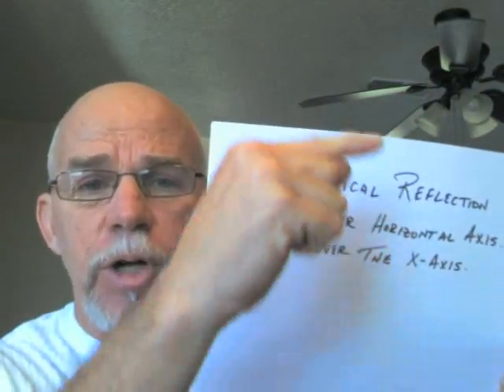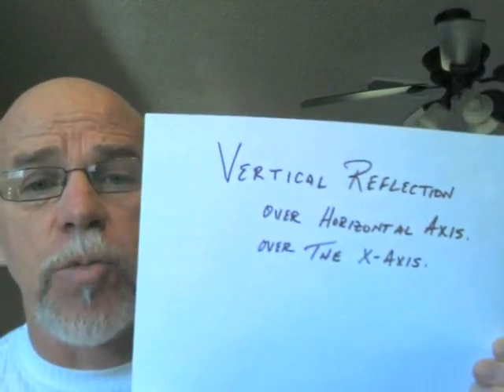Veritcal Reflections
Learning how to algebraically get your function to reflect over the horizontal axis (x-axis).